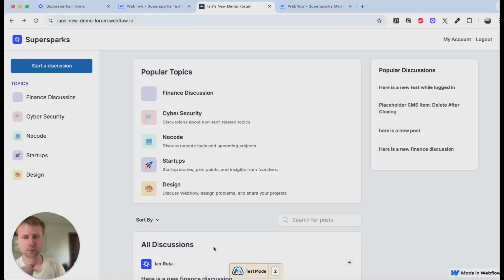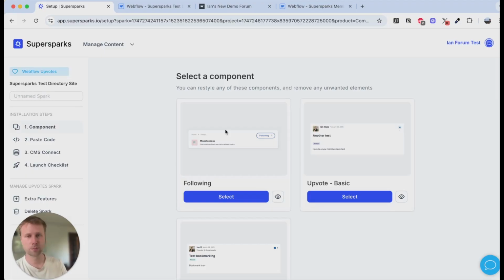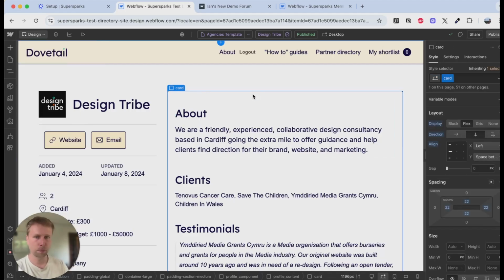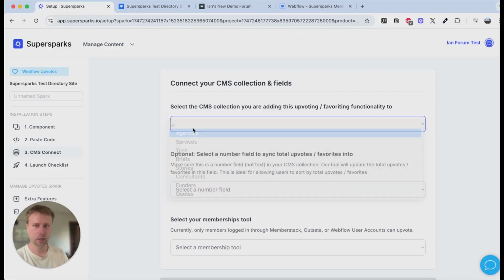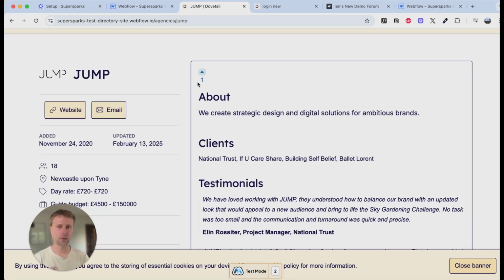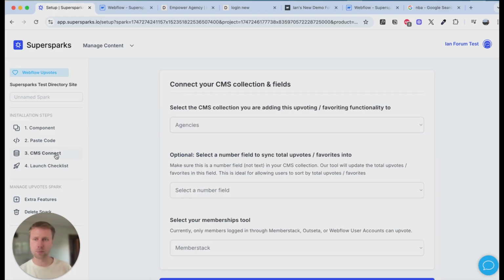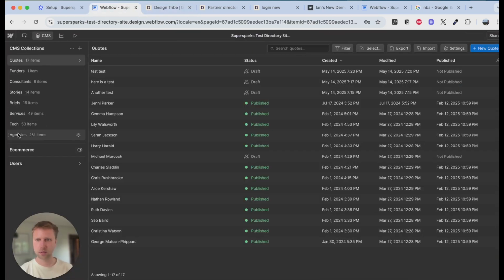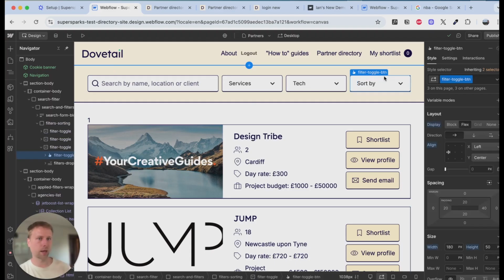Adding Upvoting to Webflow CMS Sites In Minutes 👍: Complete Tutorial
In this tutorial, learn how to implement a fully-functional upvoting system for your Webflow CMS collections and ecommerce products. We'll walk through the entire process of adding member-based voting functionality to your Webflow site without requiring any coding knowledge.

This step-by-step guide demonstrates how to:
- Install upvoting components directly on your Webflow collection templates
- Configure the system to work with member authentication via Memberstack and Outseta
- Sync vote counts with your Webflow CMS number fields for dynamic filtering
- Transform static content into interactive, community-driven experiences
- Customize the appearance of voting elements within the Webflow Designer

Upvoting functionality is perfect for directory websites, product collections, blog posts, community forums, and any Webflow site where you want to increase engagement. The solution we're using (Supersparks) allows complete design customization directly in the Webflow Designer, ensuring your voting system matches your site's aesthetic perfectly.

Beyond basic upvoting, we'll also explore creative adaptations like favoriting systems, bookmarking functionality, "mark as watched" features, and other engagement-boosting implementations that can be built using the same core technology.

Unlike other solutions, this solution gives you full design control over every element of your upvoting section in the Webflow Designer. So you can adapt every element of the different components once the upvoting functionality is set up.

This solution integrates seamlessly with popular Webflow membership platforms including Memberstack and Outseta, automatically detecting whether the current user has already voted on specific items. While logged-out functionality is coming soon, this tutorial focuses on creating member-exclusive voting experiences.

Implementation takes just minutes and requires only:
1. Pasting a component onto your collection template page
2. Adding a small code snippet
3. Selecting two configuration settings
4. Publishing your site

Starting at $15/month, this upvoting system solution provides an affordable way to add sophisticated community features to your Webflow site while maintaining full design control. The tutorial includes tips for leveraging vote counts for content sorting, popularity filters, and enhancing your site's overall user experience.

Whether you're building a community hub, product directory, content platform, or any interactive Webflow site, this tutorial will show you how to implement professional upvoting functionality in minutes.This solution also integrates with Memberstack and Outseta, so when a user is logged in through either tool, our tool will recognize whether the currently logged in user upvoted the CMS item or not. At the time of this recording, this solution doesn't work for logged out visitors but it is on the roadmap!

Plans for this functionality starts at just $15 a month.

Links 🔗

⏱️ Timestamps:

00:00 - Intro
0:17 - Getting Started
0:48  - Basic Installation
4:20 - Testing
5:04 - Adapting Component Design
5:54 - Upvote Total Sync
8:12 - Wrapping Up

📷 Other social channels